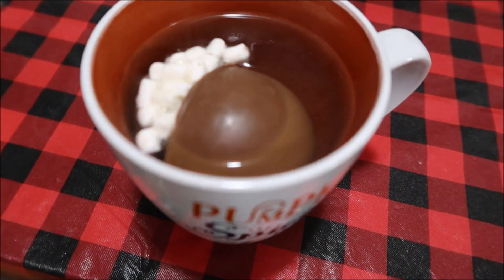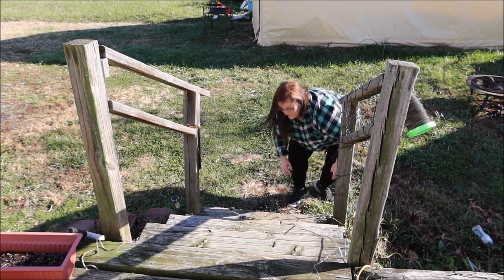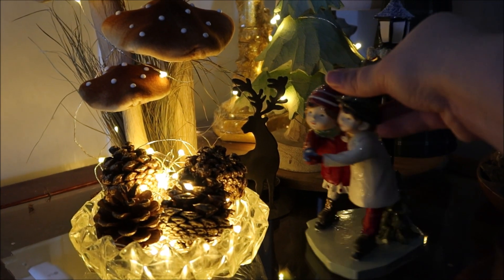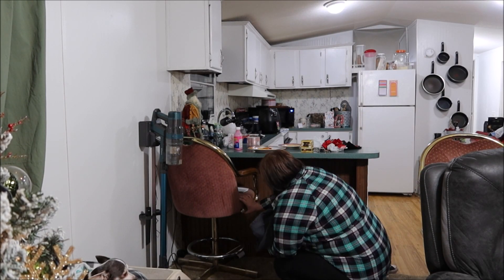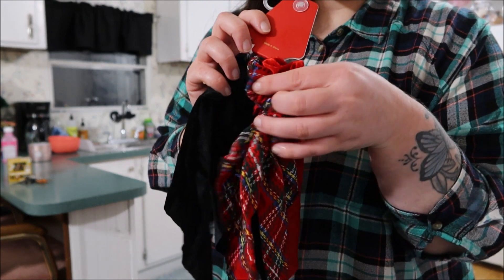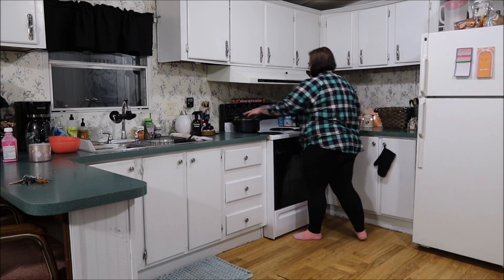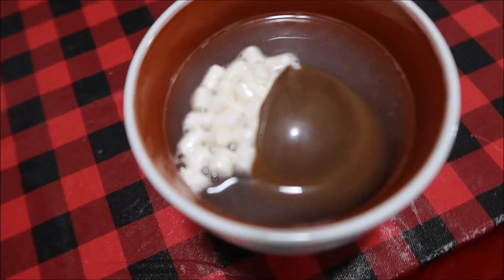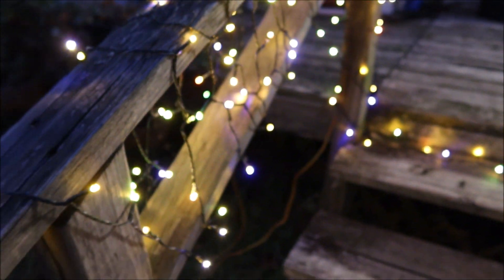MOBILE HOME CHRISTMAS CLEAN AND DECORATE WITH ME BACK PORCH MAKEOVER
SoapsandSage Etsy Candle Shop
Mailing:

Camera I use
SD card